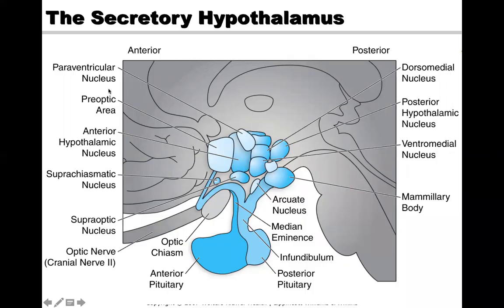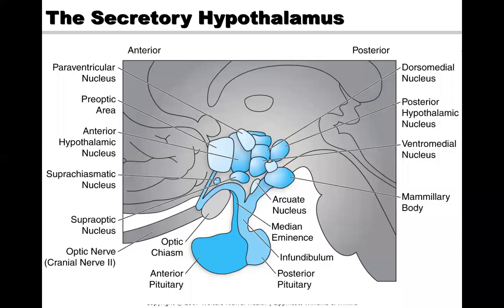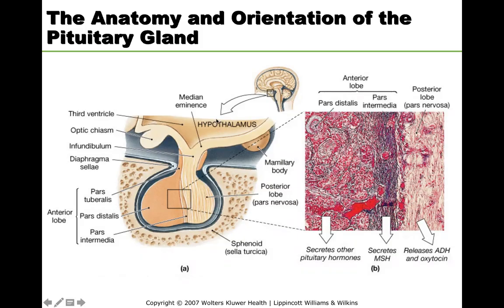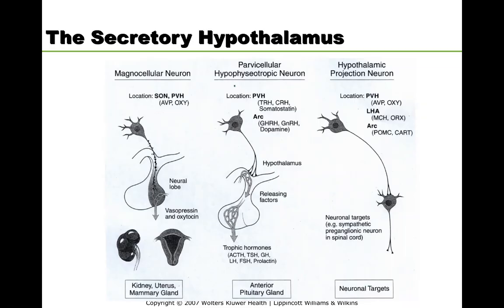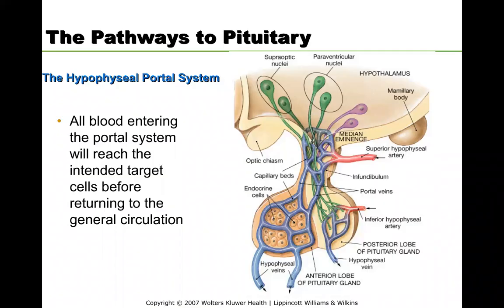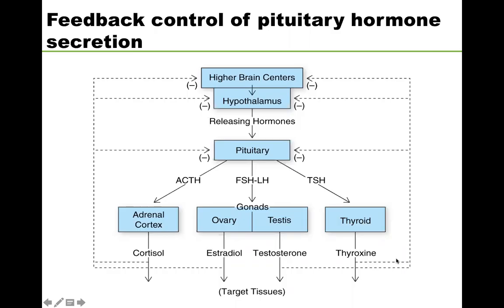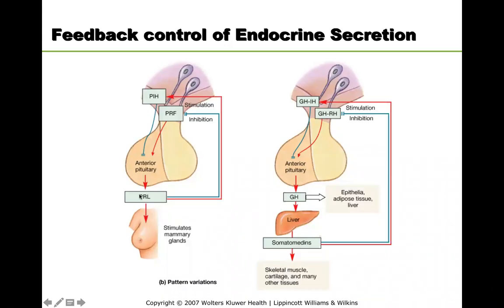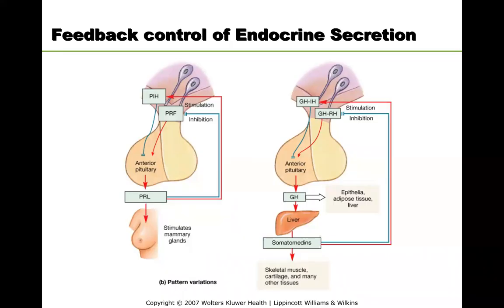Neurobiology- Chemical Control on Brain and Behavior, Advanced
Explore how the brain and endocrine system work together to influence behavior. This video examines neuroendocrine pathways, hormone signaling, and the roles of key hormones and brain regions in regulating stress, appetite, reproduction, emotions, motivation, and social behavior. @Nedy Body